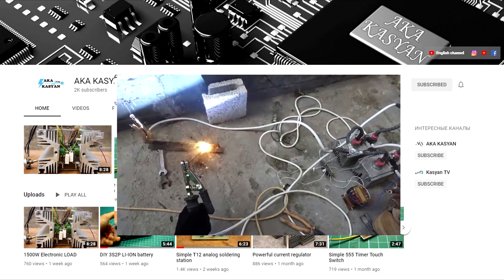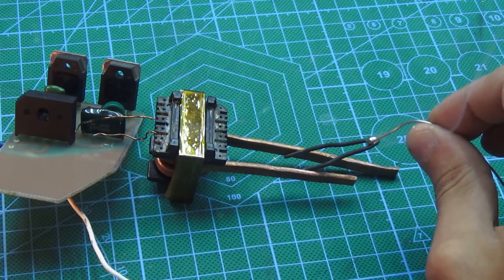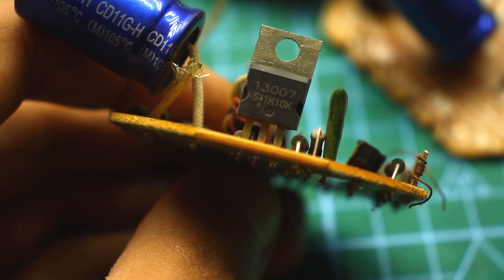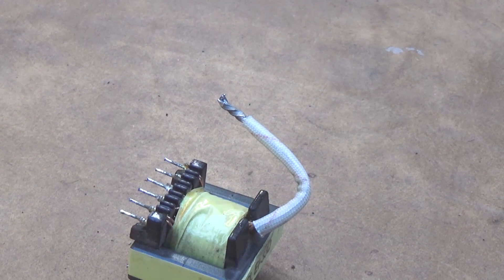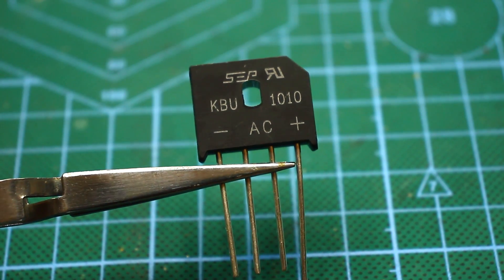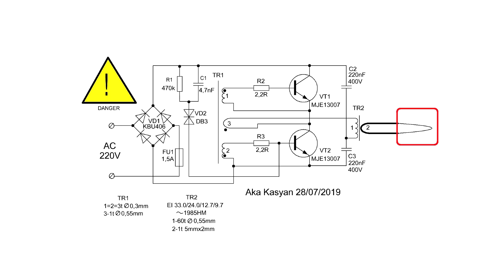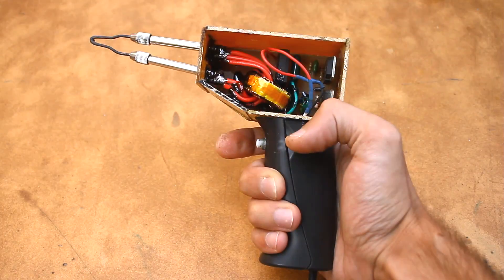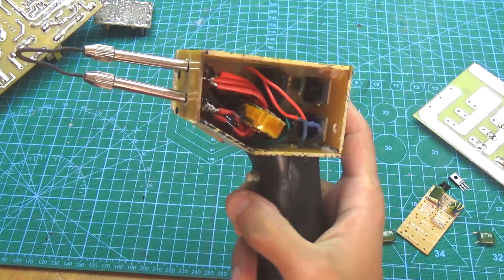Momentary heating Soldering iron